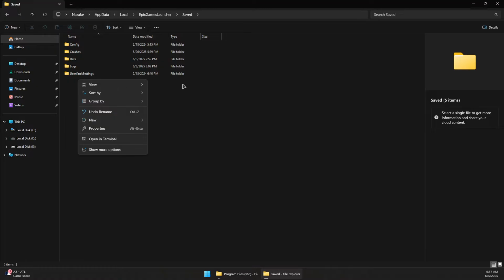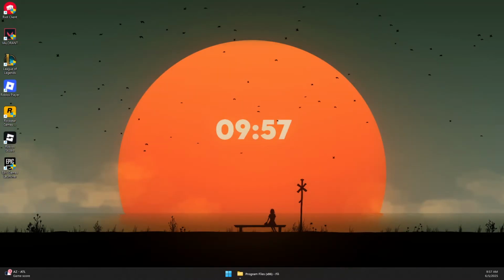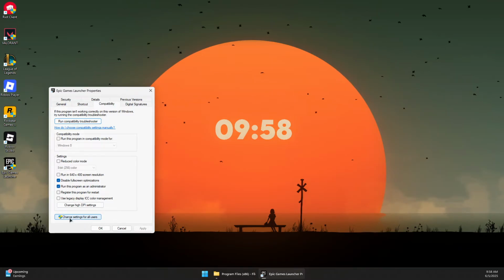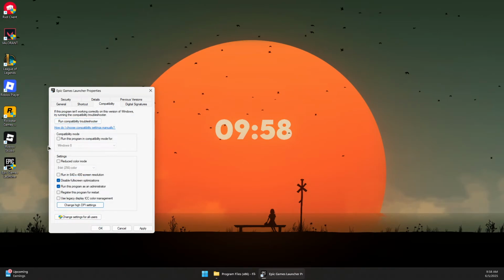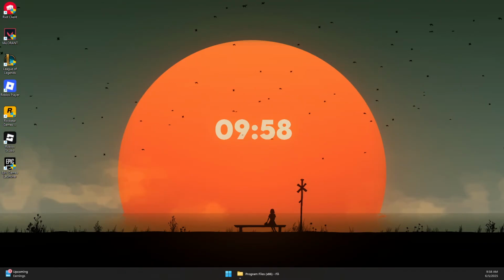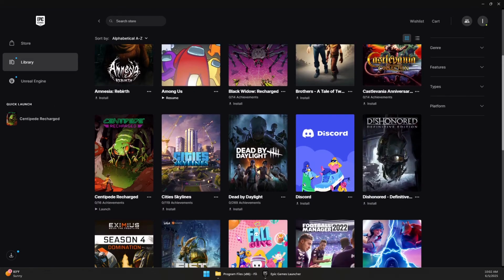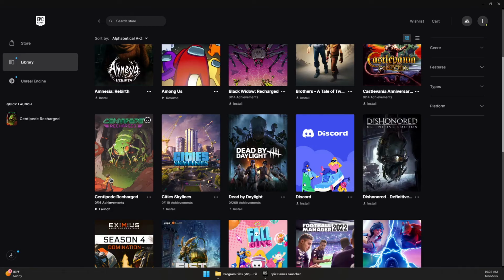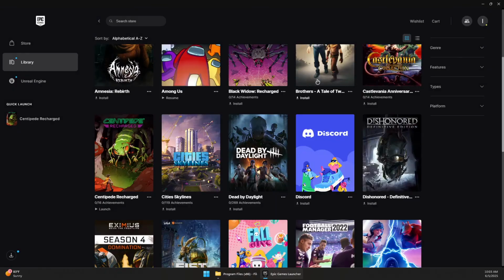How To Fix Launch Failed Epic Games Launcher LS 0013 Error Code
Struggling with the Epic Games Launcher LS 0013 error? This step-by-step guide will help you fix the 'Launch Failed' issue quickly. Learn proven solutions like clearing cache, updating drivers, and reinstalling the launcher to get back to gaming in no time!